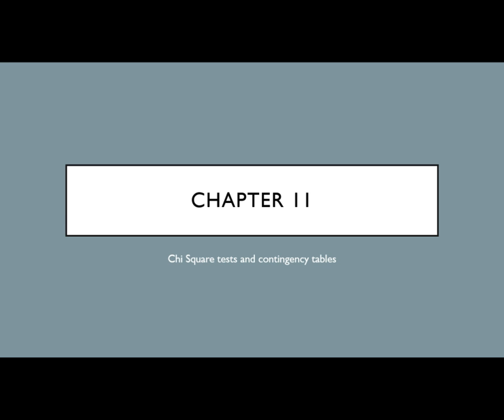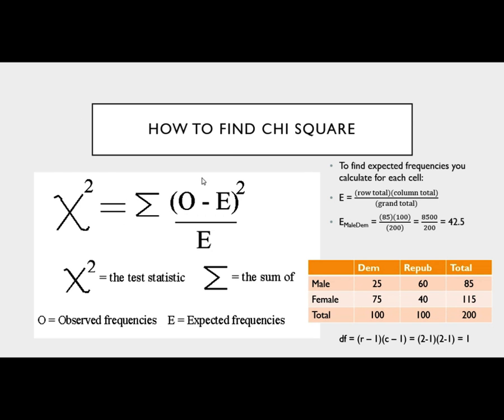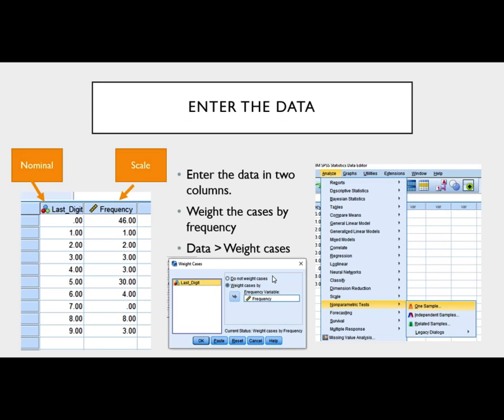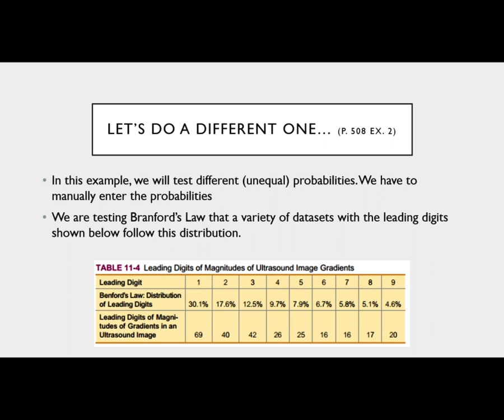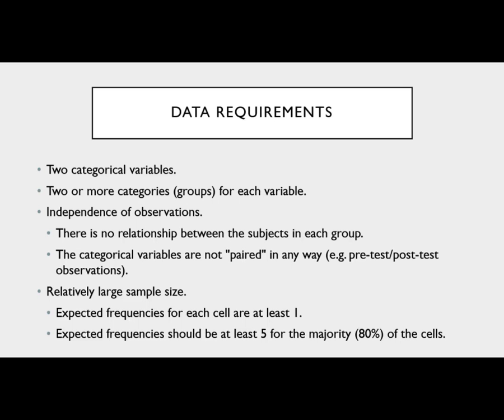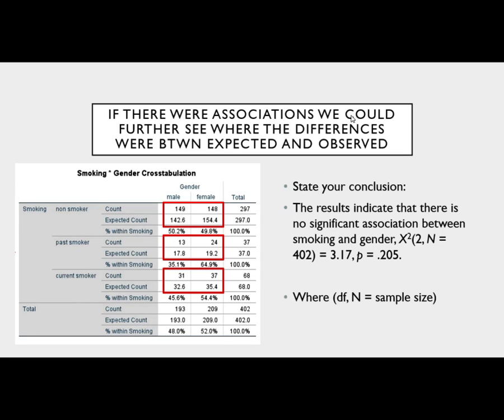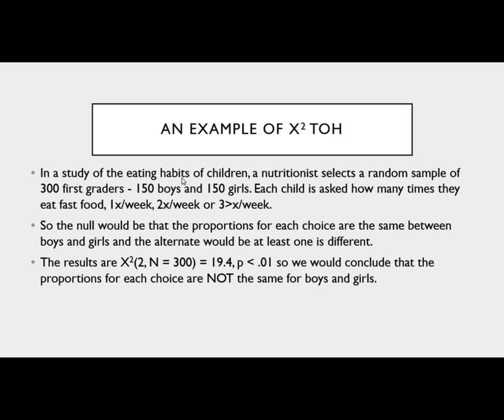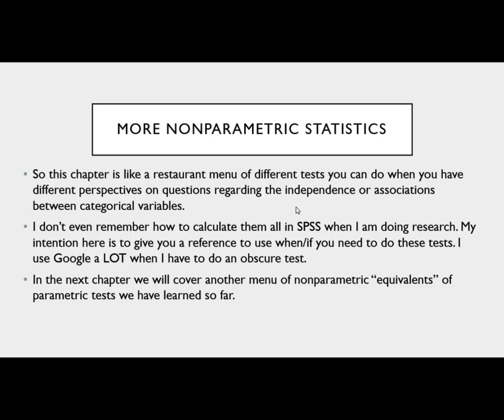Chapter 11 Chi Square and Contingency Tables